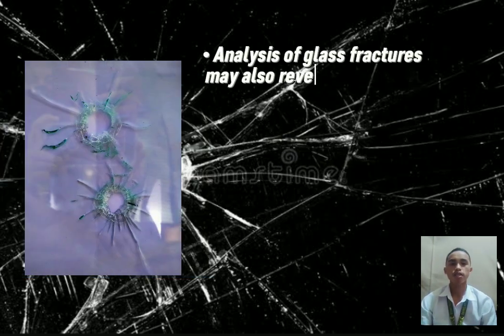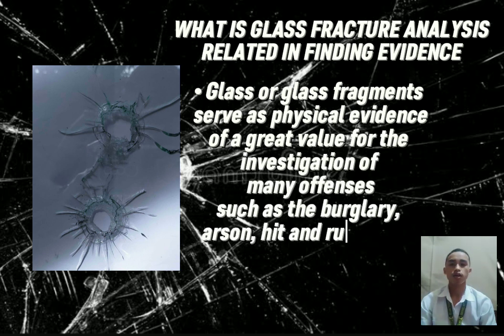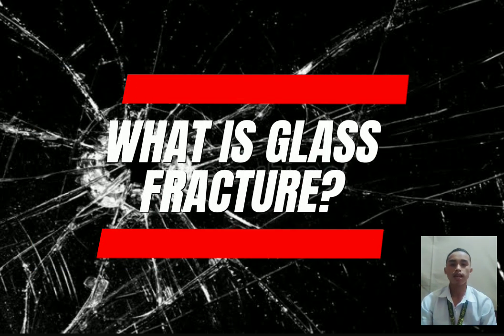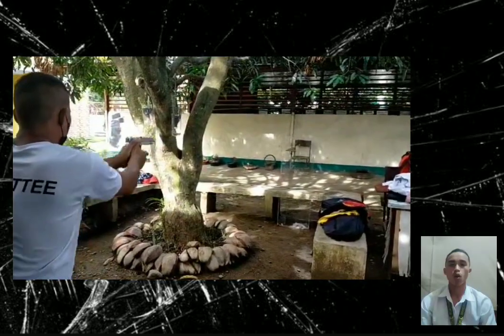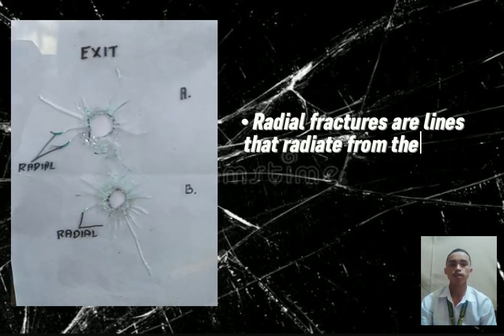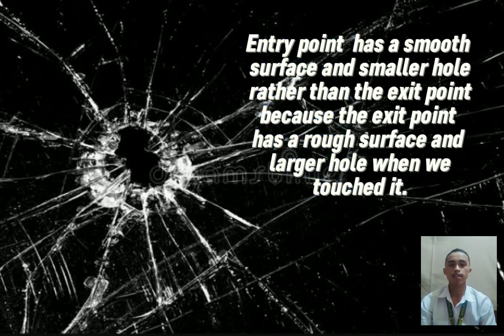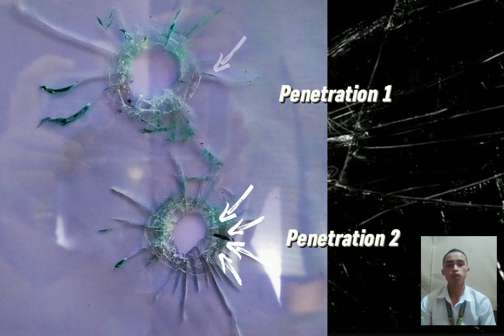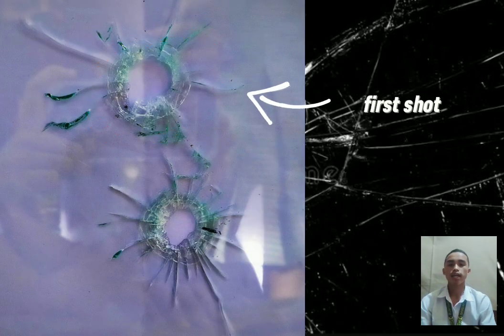GLASS FRACTURE ANALYSIS - BSC2 ALPHA (GROUP 6)